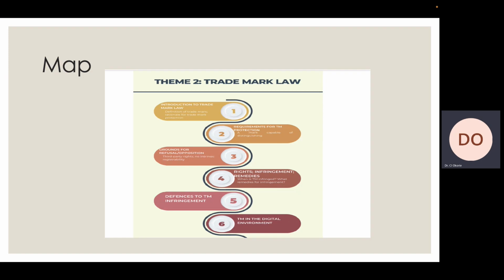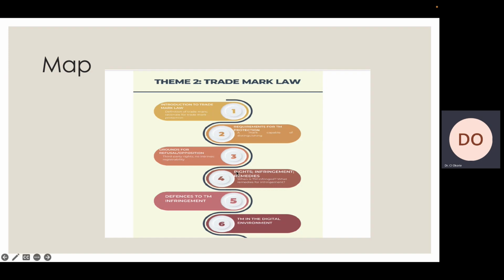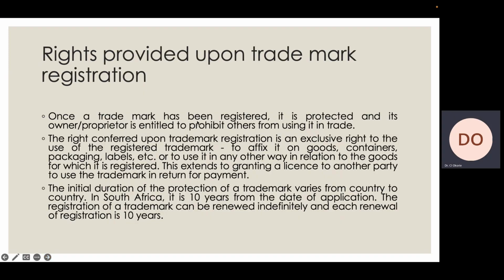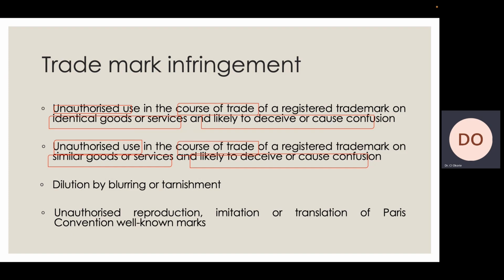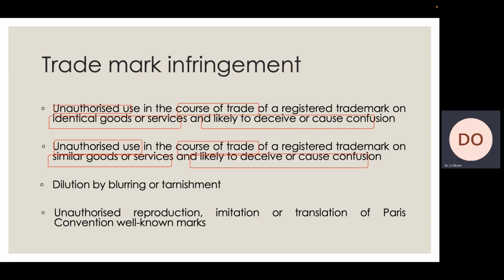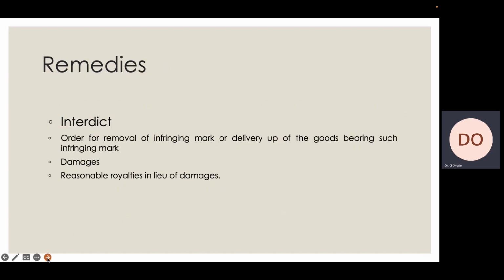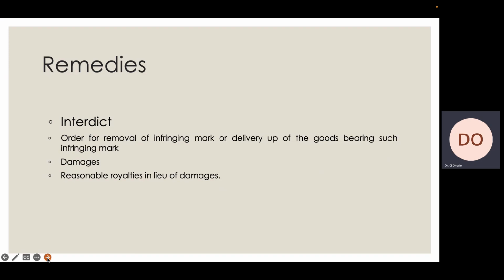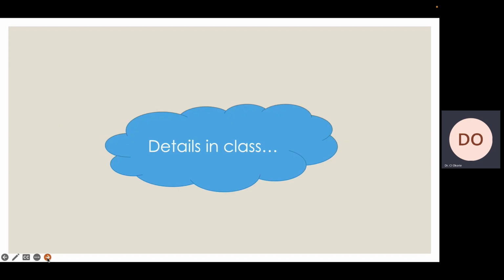QuickIP 10: Trade marks: Rights; Infringement and Remedies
In usual QuickIP style, this is a run-through of the rights conferred on trade mark proprietors, the infringement of trade marks and the remedies for infringement. Details in class!